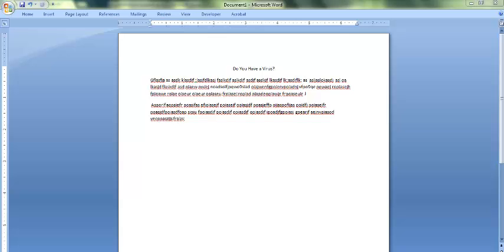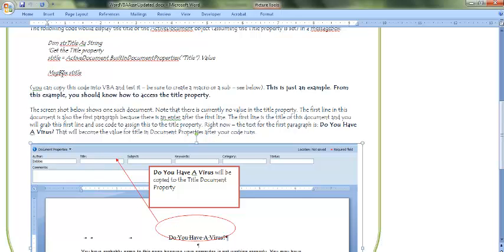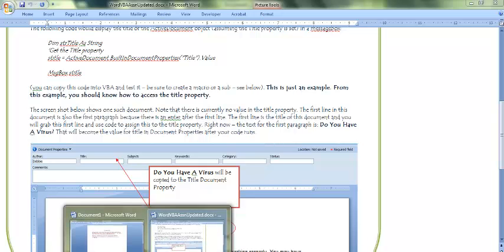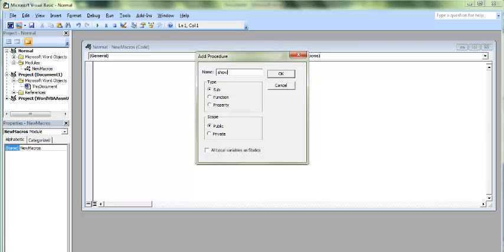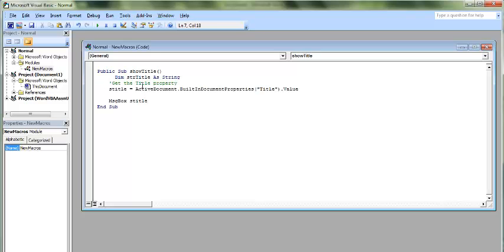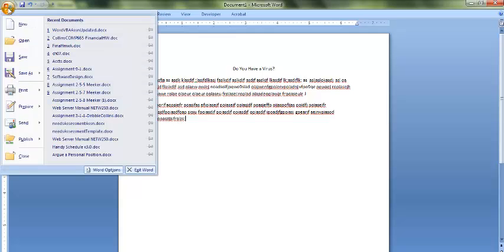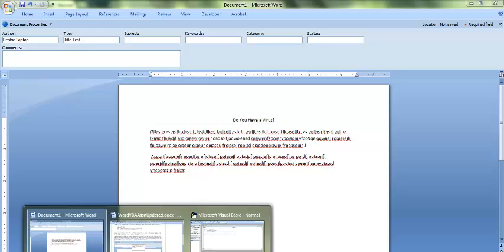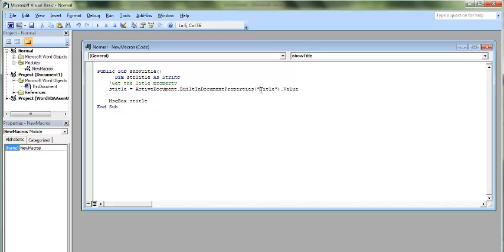Accessing Word VBA Document Properties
Using Word VBA to access the value of the title document property